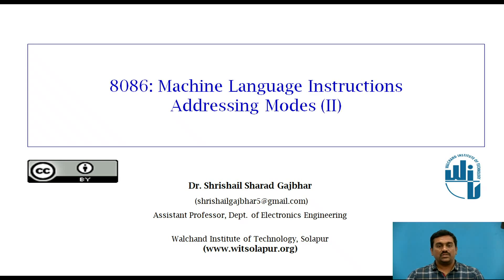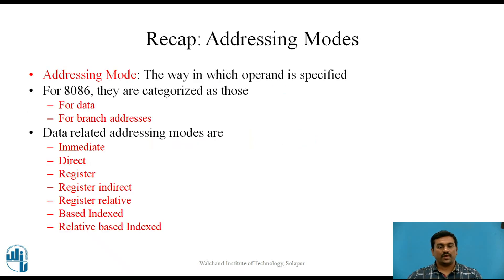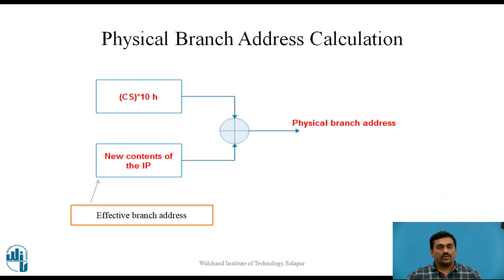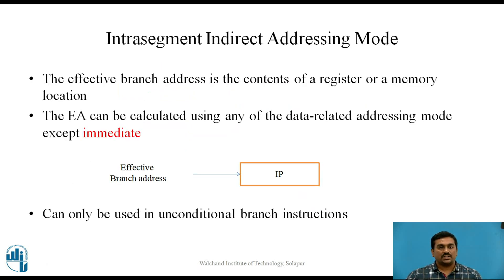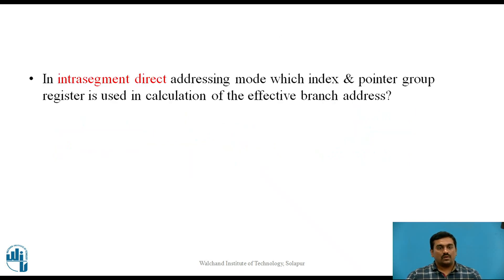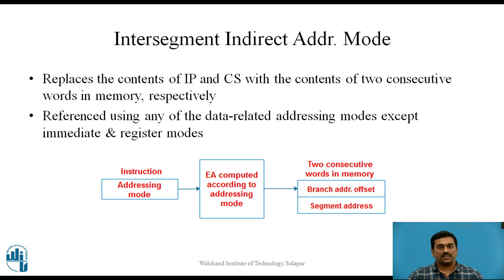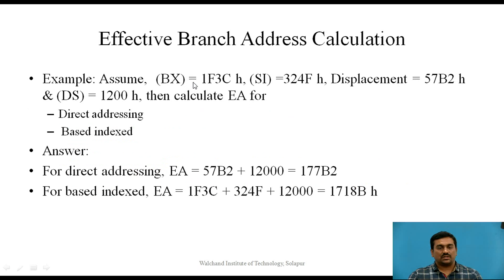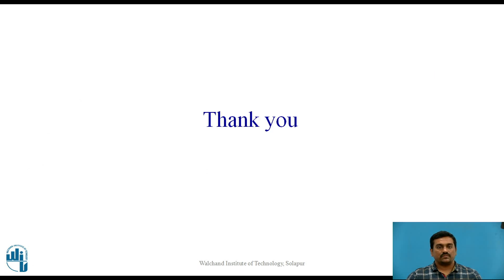8086 : Machine language Instructions : Addressing modes -II